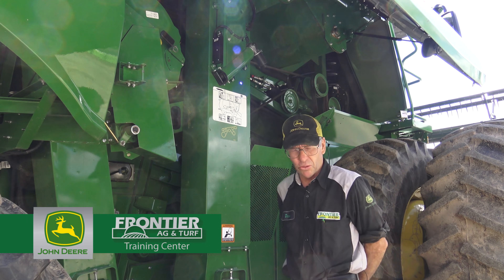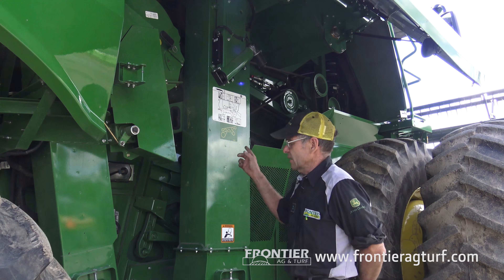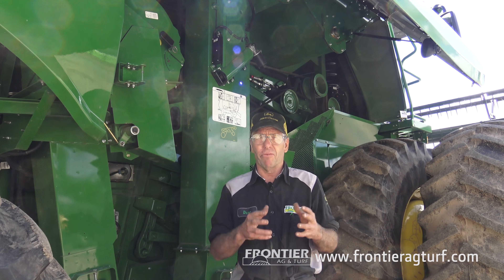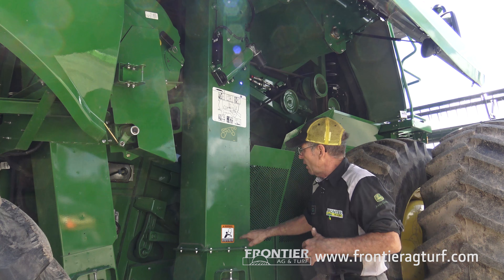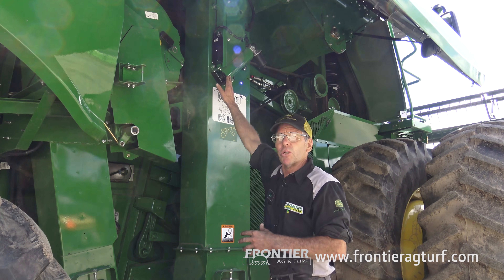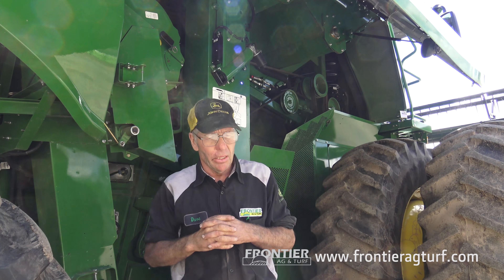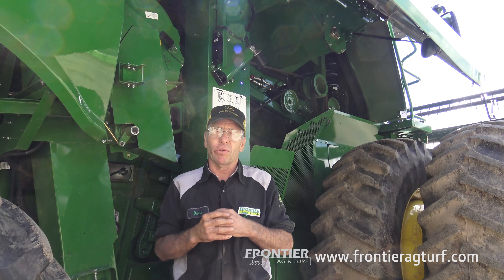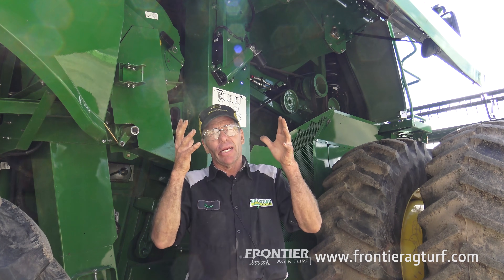Combine Clinic: Moisture Sensor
Dave from our New Richmond, WI location discusses tips and tricks to look for before harvest on you're John Deere Combine Moisture Sensor.